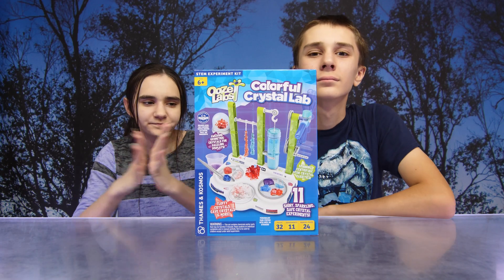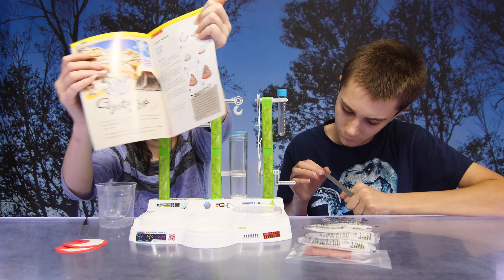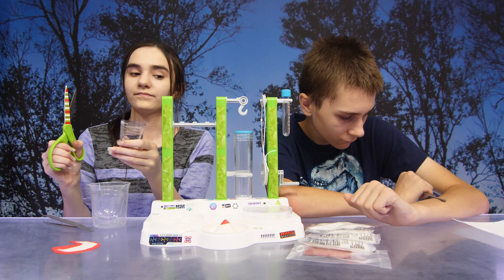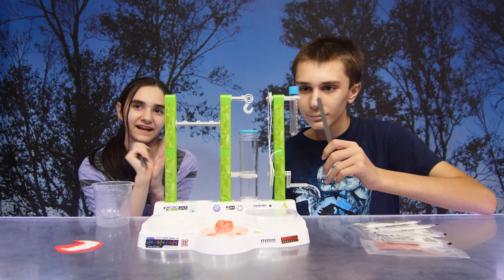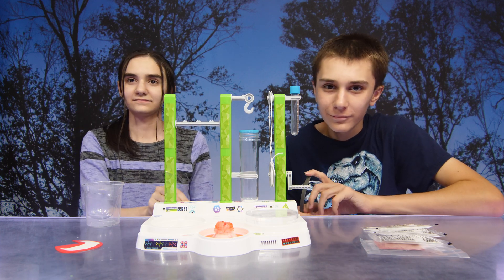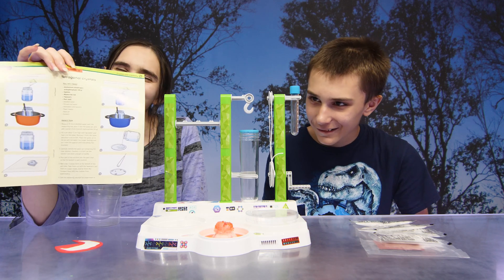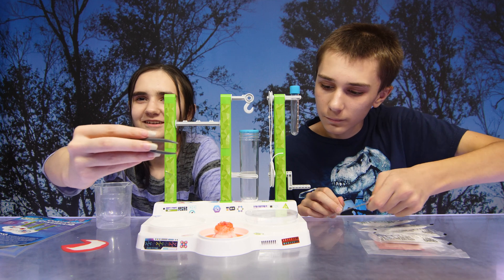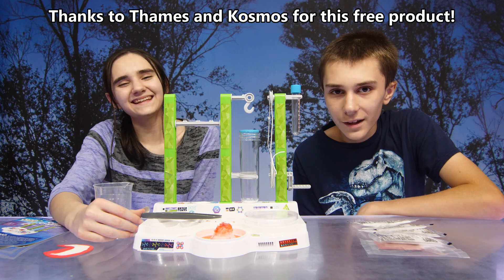Ooze Labs Colorful Crystal Lab - We Made a Crystal Volcano!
Time for a science experiment with the Ooze Labs Colorful Crystal Lab!  Thanks to Thames and Kosmos for sending us this free product!

You can explore the natural beauty and wonder of crystals by growing them yourself in many different shapes and colors. It comes with a lab base station and all the tools you need for your crystal growing experiments including beakers, test tubes, petri dish, tweezers, centrifuge, display dome, and more. You can conduct more than ten experiments in crystal formation, using safe, non-toxic crystal salts.

For our first experiment, watch as we make a crystal volcano by growing fast-forming crystals on a paper cone.

About Us:
We're a family of four with a love for the outdoors and having fun!  You never know what adventure we will take you on next!  On our channel, we'll share so many of the things we love to do including travel vlogs, outdoor adventures, shopping trips and hauls, product reviews and unboxings and attending influencer events. We also love to vlog going to amusement parks and arcades, especially to play claw machines or games of chance!